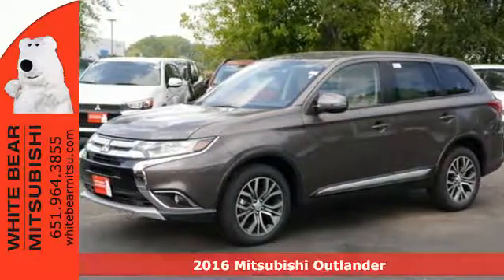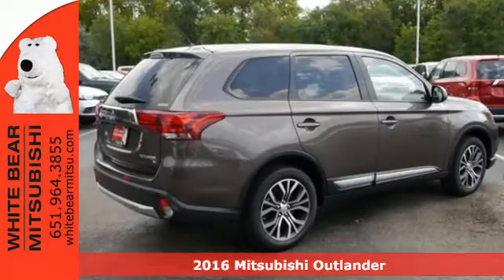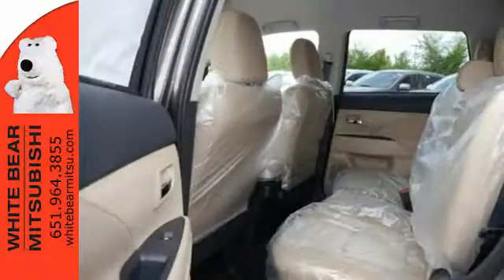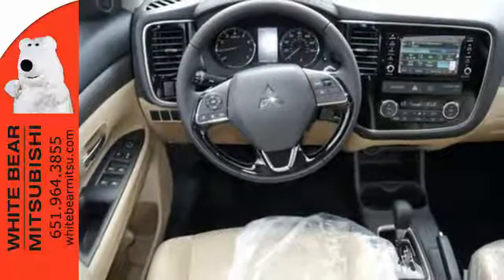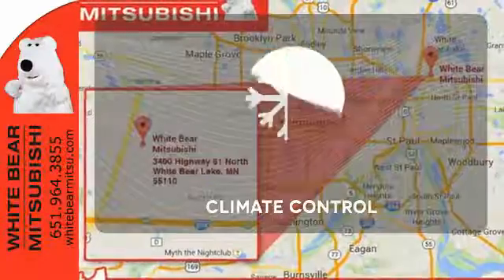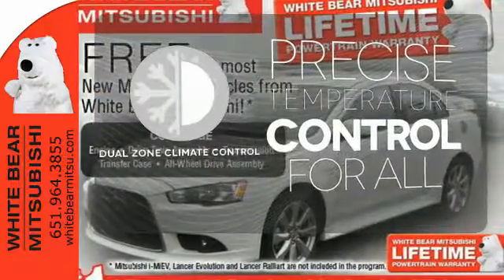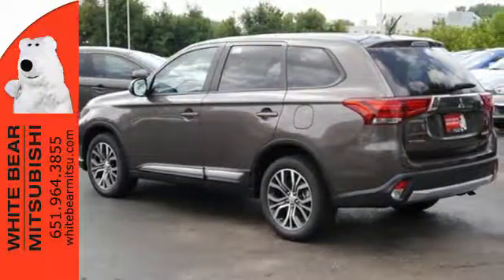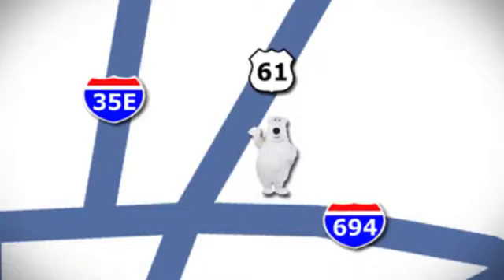New 2016 Mitsubishi Outlander St-Paul White-Bear-Lake, MN #79681 - SOLD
Year: 2016
Make: Mitsubishi
Model: Outlander
Trim: AWC 4dr SE
Engine: 2.4 L 4 Cyl. Cyl.
Transmission: Automatic
Color: Quartz Brown Metallic
Stock #: 79681
VIN: JA4AZ3A35GZ056441
With a striking new design, this All Wheel Drive 7 Passenger Outlander SE adds some great upgrades and still comes standard with an affordable price. ** Upgrades include Backup Camera, Heated Seats, Alloy Wheels, Fog Lights, Touch Screen Radio with HD ** This Outlander gets excellent MPGs, is a Top Safety Pick Plus and has been awarded by Kelley Blue Book as having the lowest costs of ownership in its class. Add excellent reliability history, and you have yourself a no-excuses SUV! Even though this price is less than a comparable RAV4 or Honda CR-V, This SUV isn't stripped down either. Bluetooth, Full Power Features, Tinted Windows, 7 Passenger Seating, Air Conditioning, Cruise Control, 7 Airbags and ABS brakes with traction control. With a 5 year Bumper to Bumper Warranty and our Free Forever Warranty on the Powertrain, this value is simply unbeatable. With these prices and our Free Lifetime Warranty, its easy to see why White Bear Mitsubishi has sold more new Outlanders than any other dealer in the USA for the past two years! Come in for a test drive, we'll prove why we have the best value in a new 7 passenger crossover!

Address:
3400 Highway 61 N